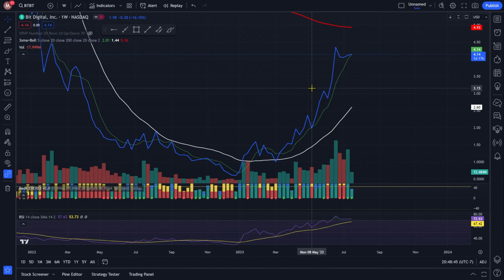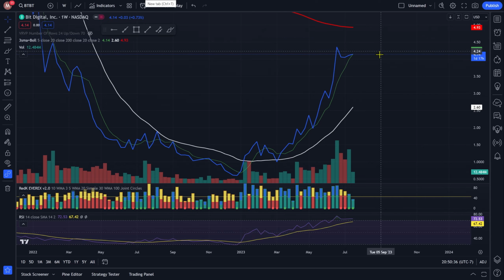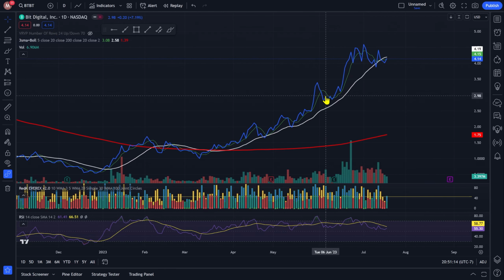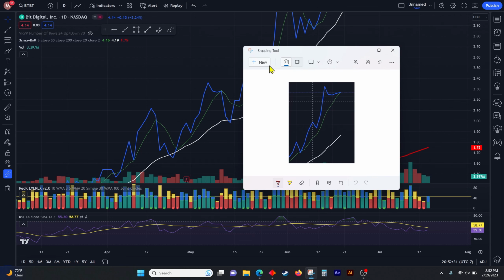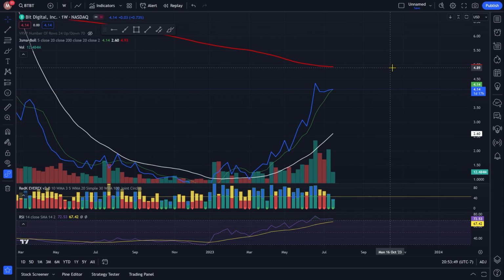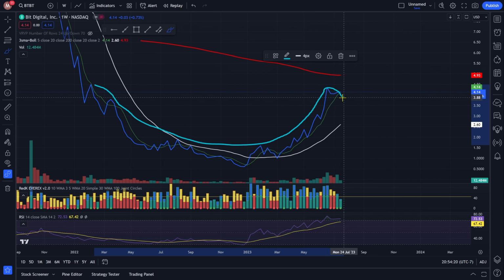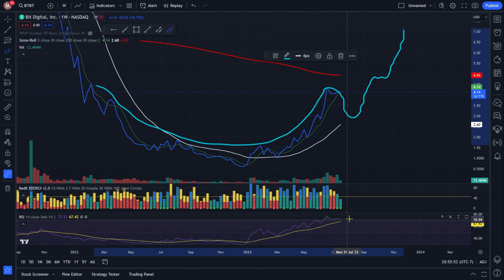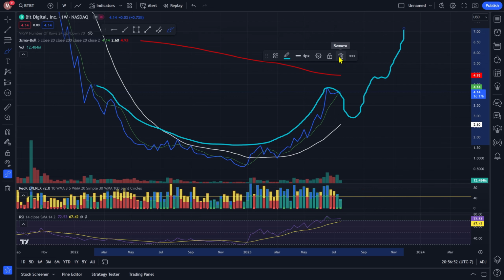Must See!! Will BTBT Tank or Rocket?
BTBT is at a critical zone. We've seen this before on the Bit Digital chart. Will history repeat or will we forge a new path? Watch as we unlock the secrets of this chart.